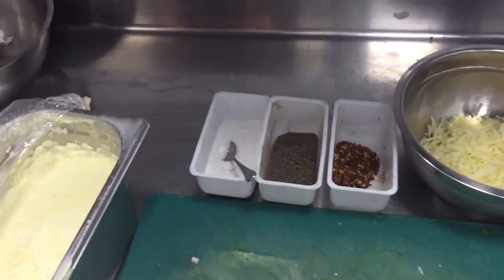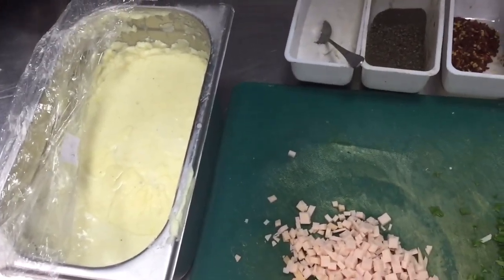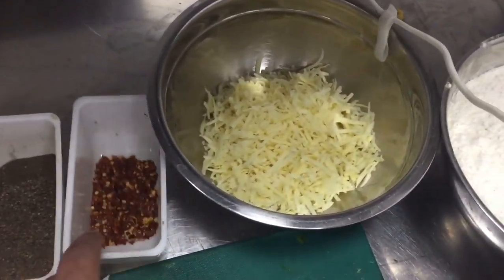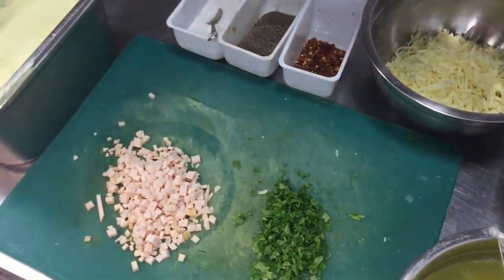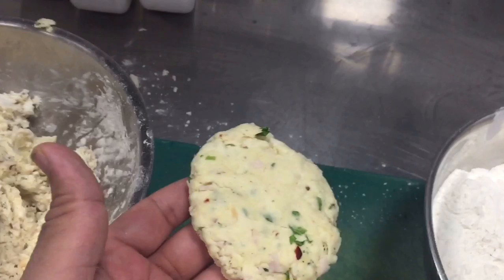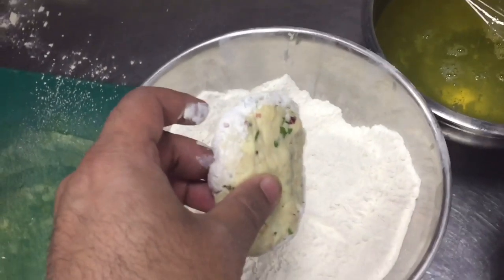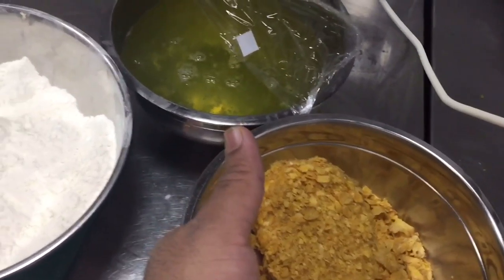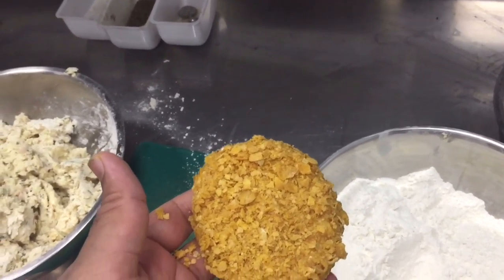Classic Croquettes ! Crispy Recipe ! How To Make ! Cheese Croquettes ! Cutlets ! Cooking With Me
How To Make Cutlet Of Cheese In Easy Way At Your Home